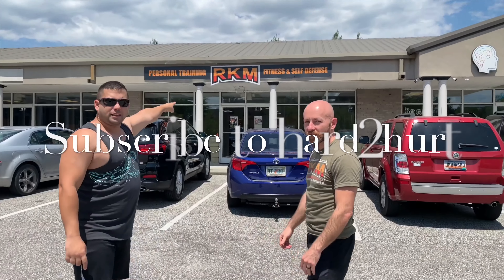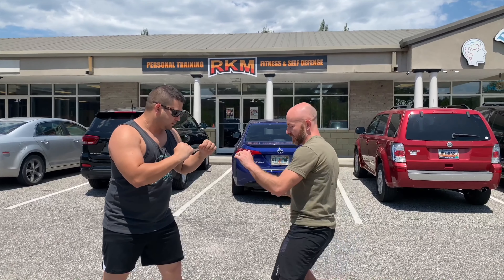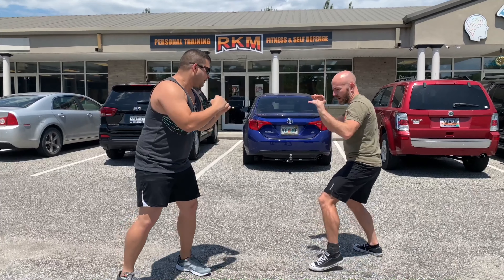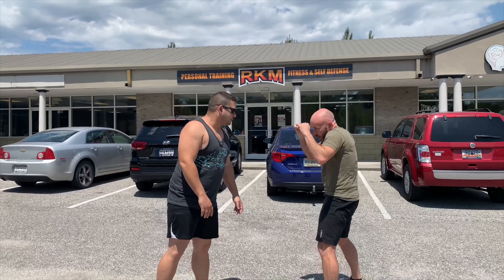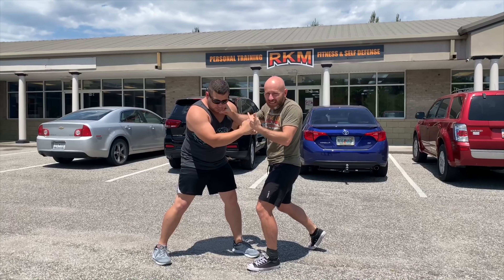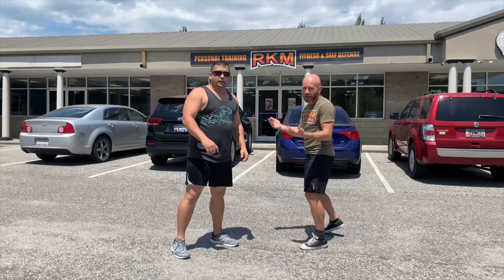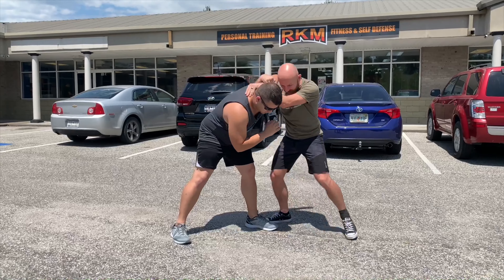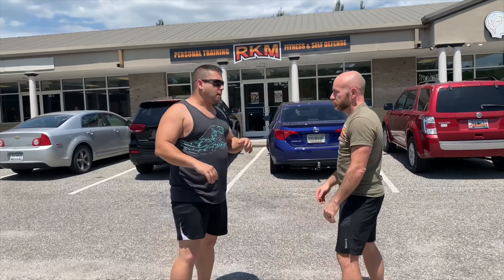SCARIEST GROIN KICKS in a Fight and use hand-trapping [feat. Hard2Hurt]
Boxing gloves

shinguards (the best i had)